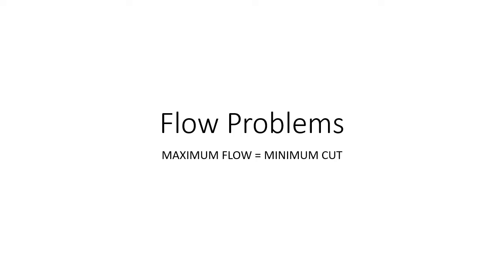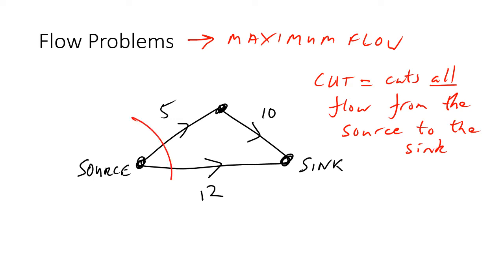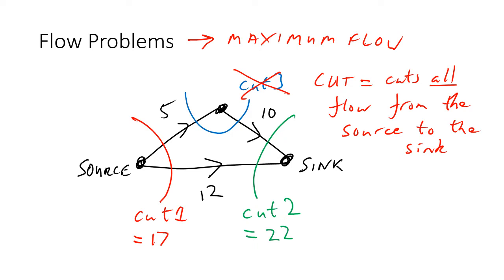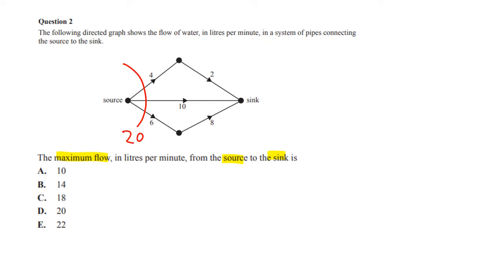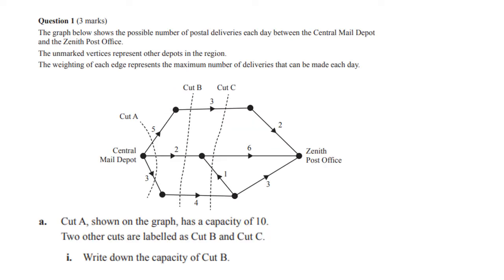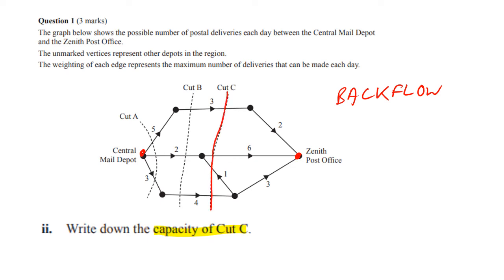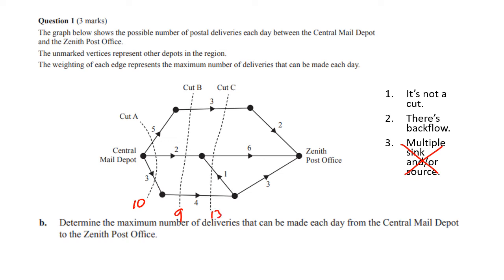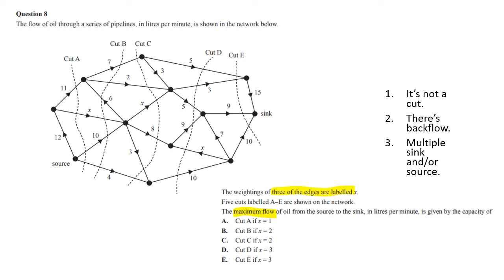Flow Problems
Had some MAXimum problems but all good  now :)